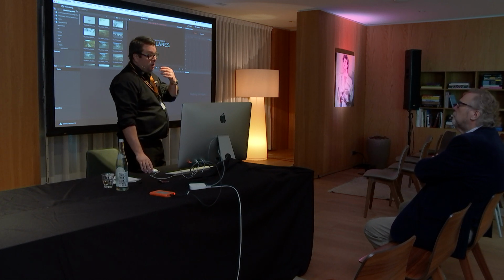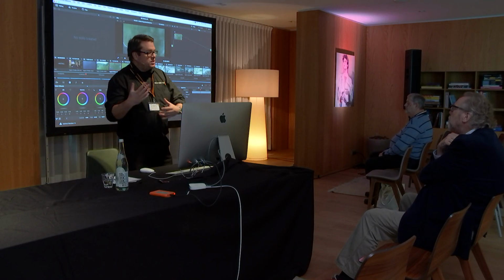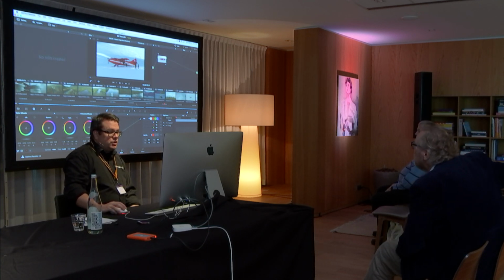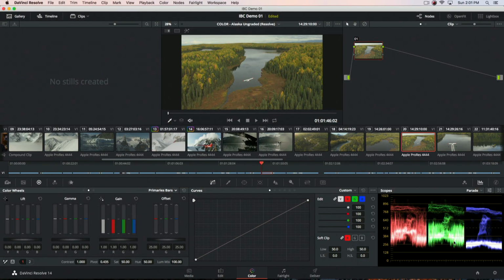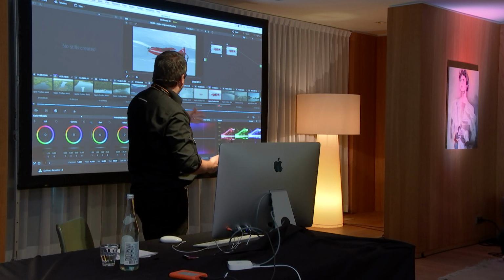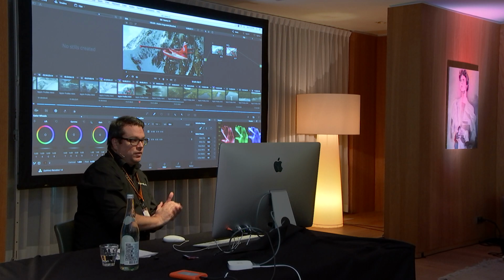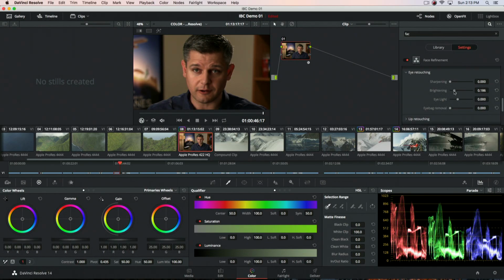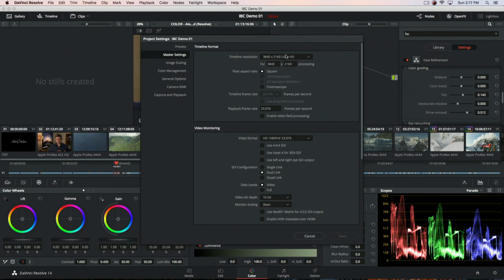DAVINCI RESOLVE 14 WORKFLOWS WITH FINAL CUT PRO X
Simon Hall - Blackmagic Design

Simon will demonstrate sophisticated Colour Grading techniques available in DaVinci Resolve 14 on Final Cut Pro X projects.